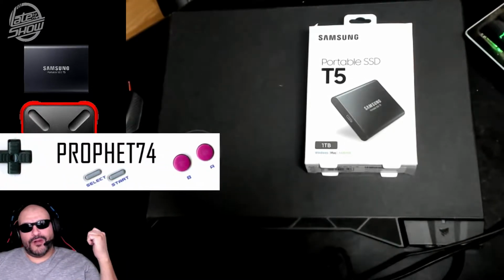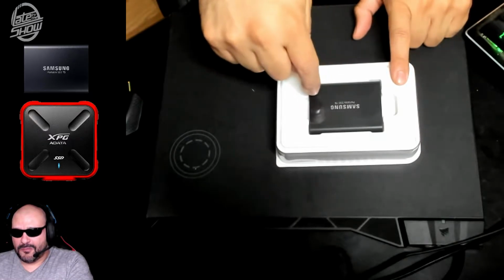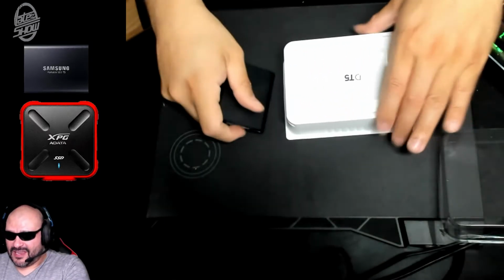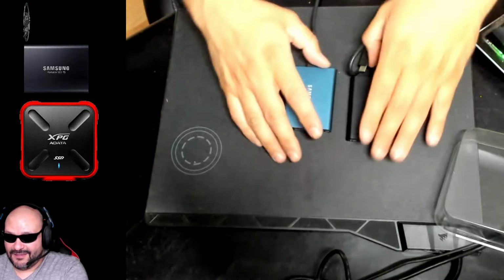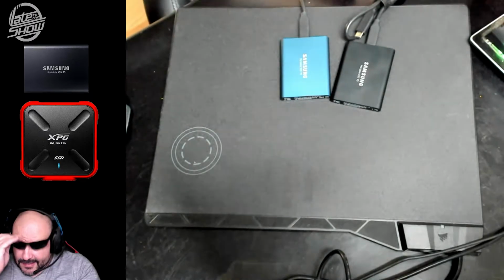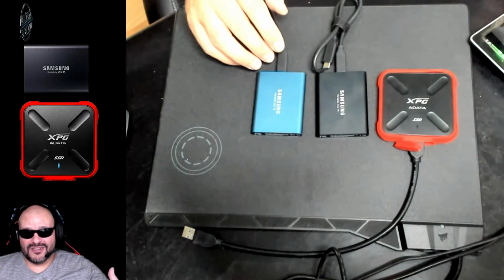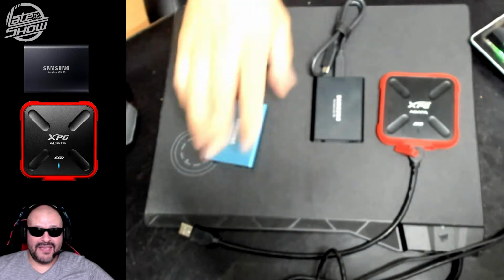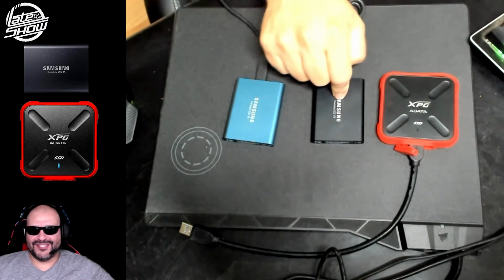Best SSD portable hard drive 2018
Superfast Read-Write speeds of up to 540 MB/s
Top to bottom metal design that fits in the palm of your hand
Optional password protection and AES 256-bit hardware encryption
Includes USB Type C to C and USB Type C to A cables
3-year warranty

ADATA XPG EXTERNAL SSD

ADATA XPG EXTERNAL SSD SD700 X 512GB USB 3.1 GEN 1 RED RETAIL (ASD700X-512GU3-CRD